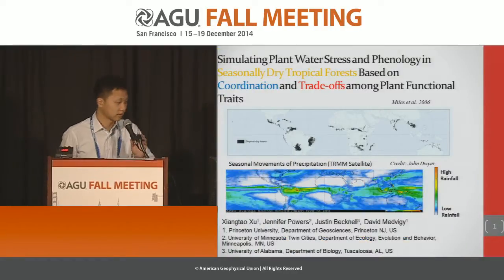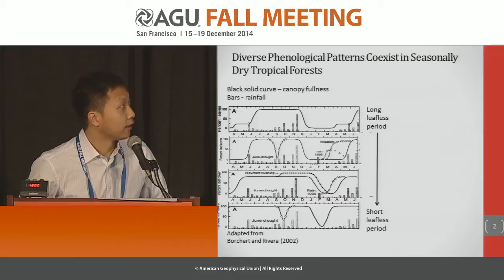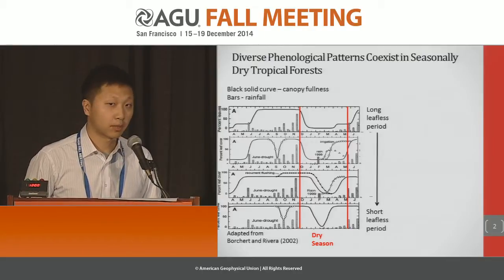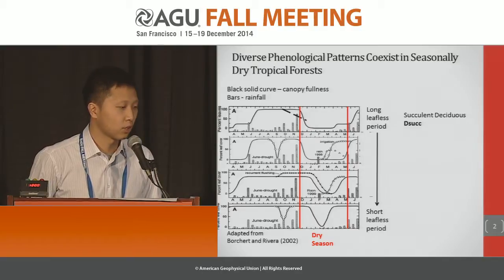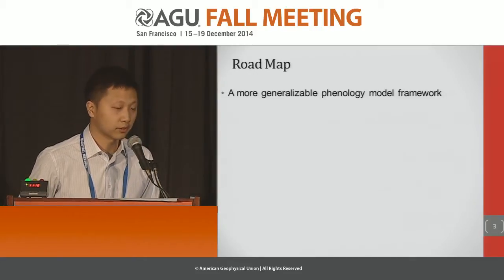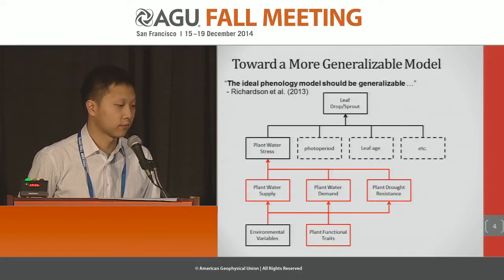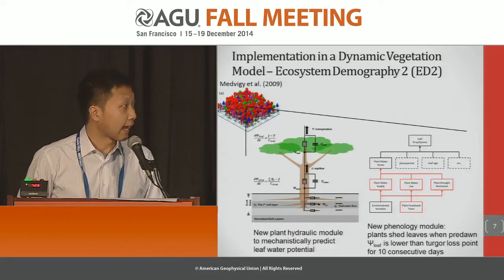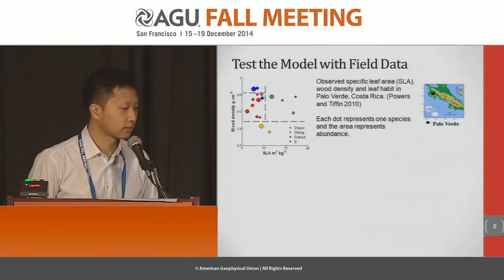Simulating Plant Water Stress and Phenology in Seasonally Dry Tropical Forests: Plant Hydraulics...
2014 Fall Meeting

Section: Biogeosciences

Session: Vegetation Phenology in Terrestrial Ecosystems: Observations, Modeling, and Implications on Climate Change II

Title: Simulating Plant Water Stress and Phenology in Seasonally Dry Tropical Forests: Plant Hydraulics and Trait-Driven Trade-Offs

Authors:
Medvigy, D, Geosciences, Princeton University, Princeton, NJ, United States
Xu, X, Geosciences, Princeton University, Princeton, NJ, United States
Becknell, J  M, Department of Biology, University of Alabama, Tuscaloosa, AL, United States
Powers, J  S, Department of Ecology, Evolution and Behavior, University of Minnesota Twin Cities, Minneapolis, MN, United States

Abstract:

Seasonally dry tropical forests account for over 40% of the forested area in tropical and subtropical regions. Previous studies suggest that seasonal water stress is one main driver of phenology and related vegetation dynamics in seasonally dry tropical forests. Species that coexist in seasonally dry tropical forests have different plant traits, experience different degrees of plant water stress and show distinctive phenological patterns. However, the observed diversity in plant phenology and related vegetation dynamics is poorly represented in current dynamic vegetation models. In this study, we employ a new modeling approach to enhance our model skills in seasonally dry tropical forests. First, we implement a new plant hydraulic module under the framework of a state-of-the-art dynamic vegetation model, Ecosystem Demography 2 (ED2). Second, we link plant water stress with several key coordinated plant traits. Unlike previous models, the updated ED2 does not prescribe leaf phenology (deciduous or evergreen) and plant water stress is not determined by empirical water stress factors or by soil moisture alone. Instead, the model tracks more mechanistic indicators of plant water stress like leaf water potential, accounts for different abilities to tolerate water stress among plant functional types and predicts dry season leaf deciduousness and related vegetation dynamics. The updated model is then tested with in-situ meteorological data and long-term ecological observations. We also perform numerical experiments to explore the possible biases of ignoring the observed diversity in seasonally dry tropical forests. We find that (i) variations of several key plant traits (specific leaf area, wood density, turgor loss point and rooting depth) can account for the observed distinctive phenological patterns as well as inter-annual variations in vegetation growth among species. (ii) Ignoring the trait-driven trade-offs and diversity in seasonality would introduce significant amount of biases in model predictions of ecosystem energy and water fluxes.

Cite as: Author(s) (2014), Title, Abstract B53K-05 presented at 2014 Fall Meeting, AGU, San Francisco, Calif., 15-19 Dec.